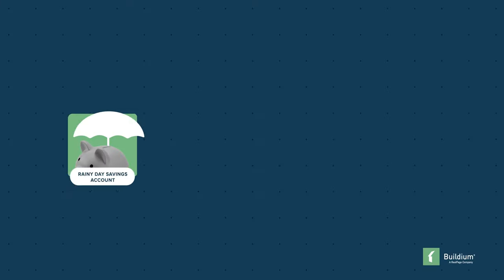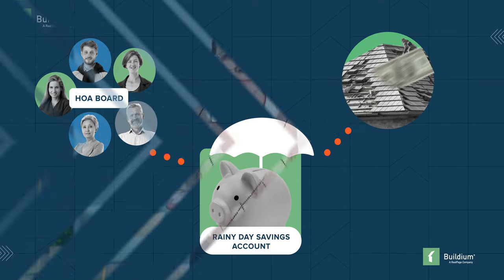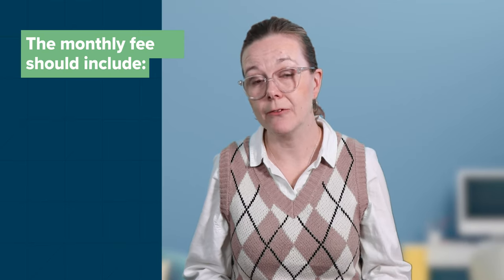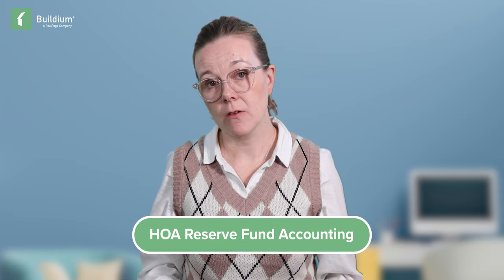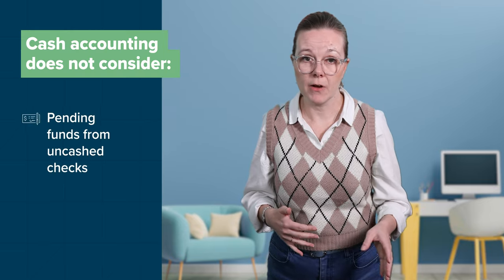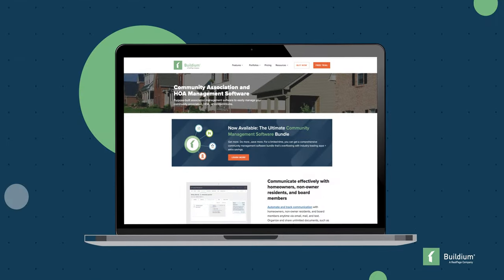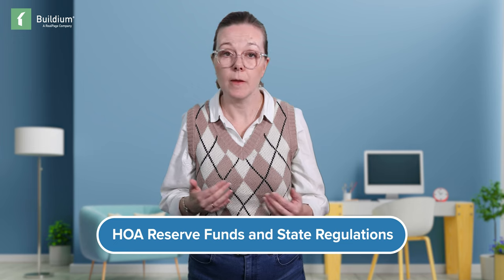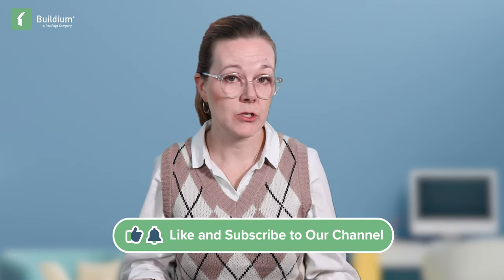Learn the Ins and Outs of HOA Reserve Fund Accounting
Good HOA reserve fund accounting gives residents peace of mind that larger maintenance projects and emergency repairs are covered; and it prevents an HOA from falling into the red.

In this video, we'll walk through the top five questions about HOA reserve fund accounting and give you answers. We'll also cover good accounting practices.

0:00 Intro
0:25 The Ins and Outs of HOA Reserve Fund Accounting
0:38 What Is an HOA Reserve Fund?
0:57 What Can HOA Reserve Funds Be Used For?
1:36 How Much Money Should Be in an HOA Reserve Fund?
2:39 What Is a Reserve Fund Study and How Do You Conduct One?
3:19 HOA Reserve Fund Accounting
5:27 Can Reserve Fund Money Be Invested?
5:50 HOA Reserve Funds and State Regulations
6:25 Conclusion